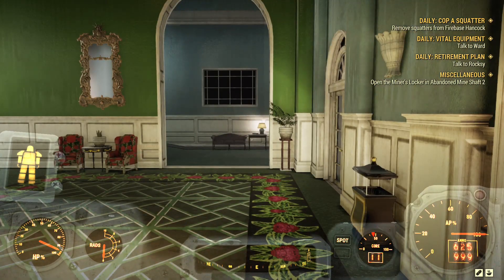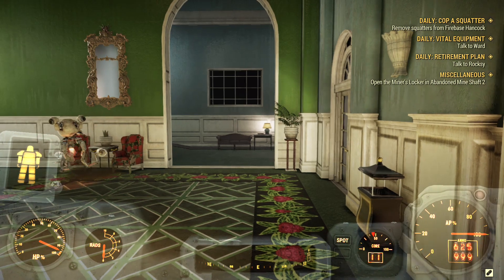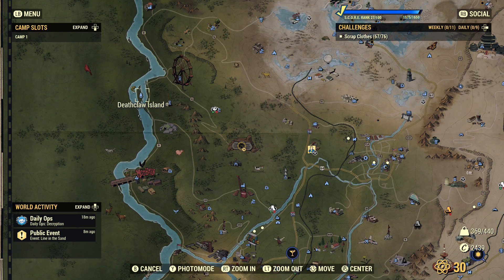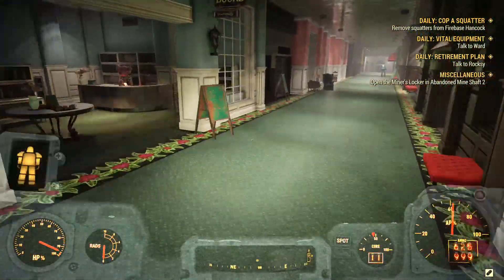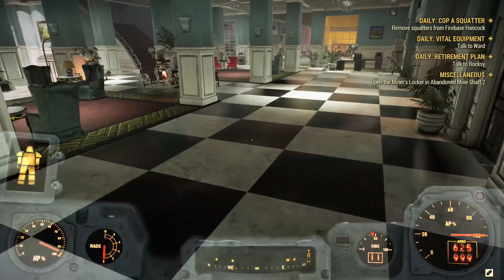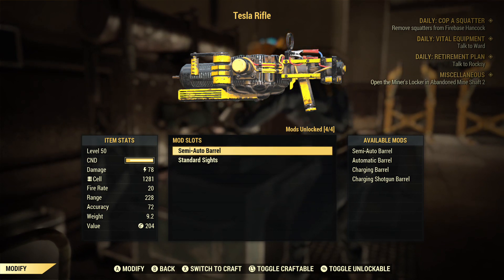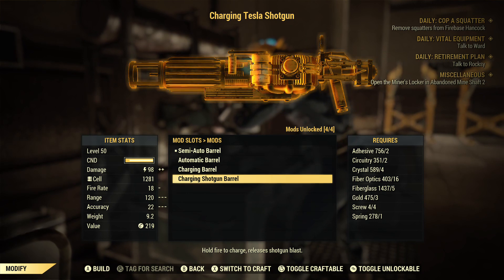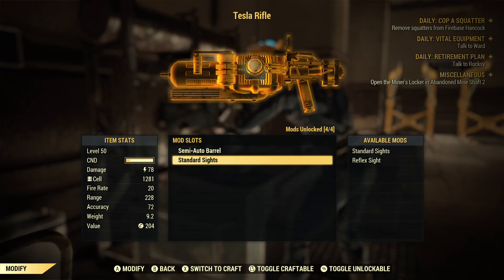Fallout 76 Tesla rifle spawn location+plan+mods